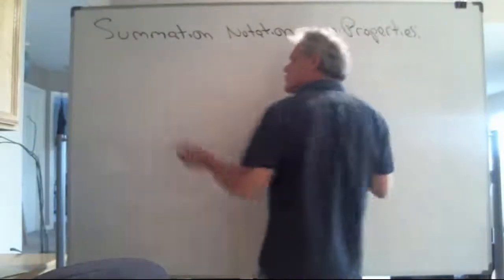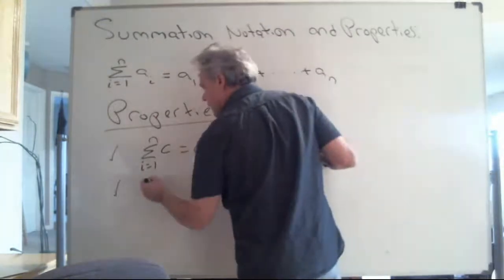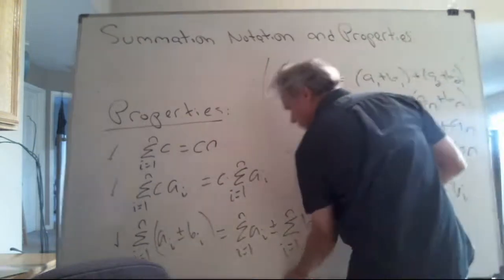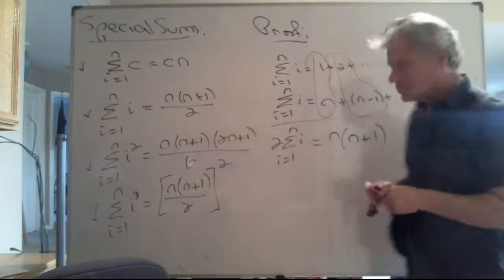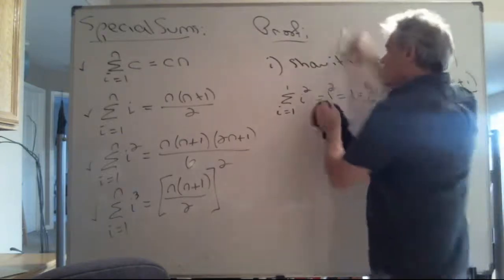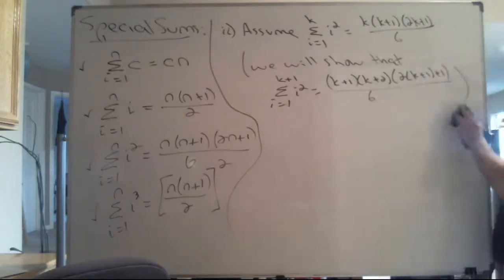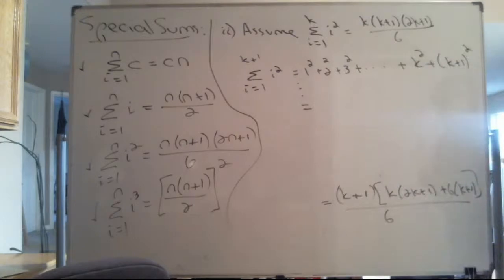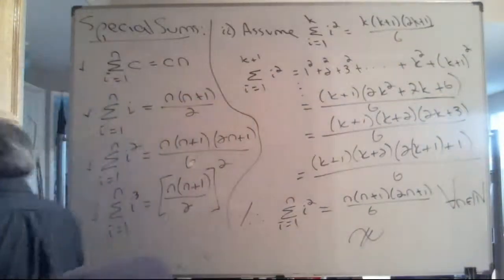Math 30, Definite Integral